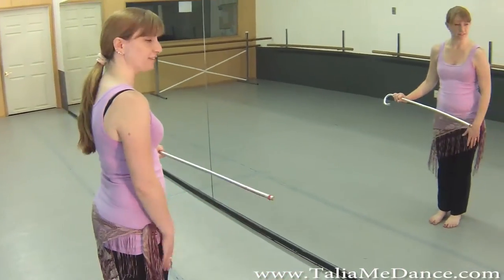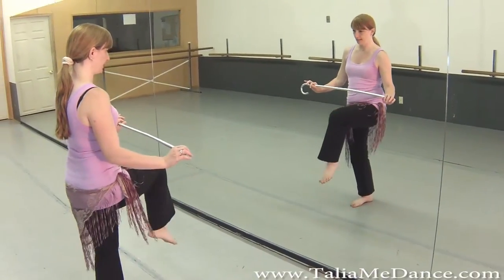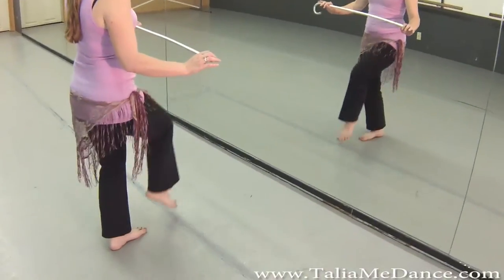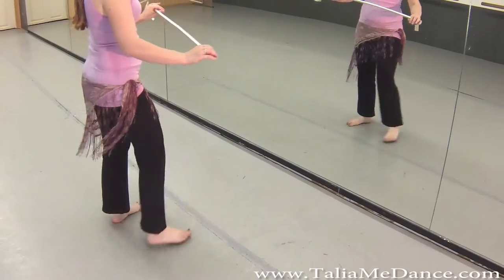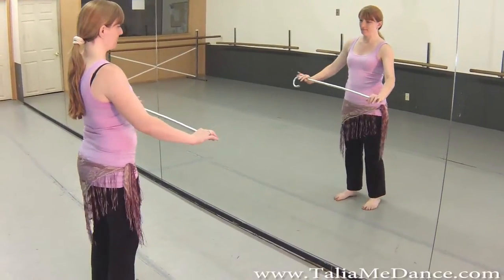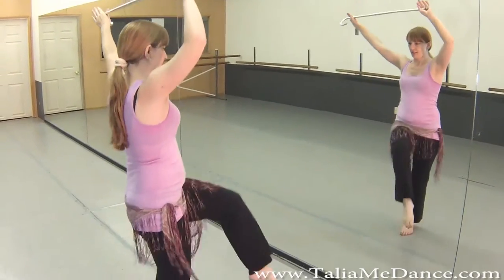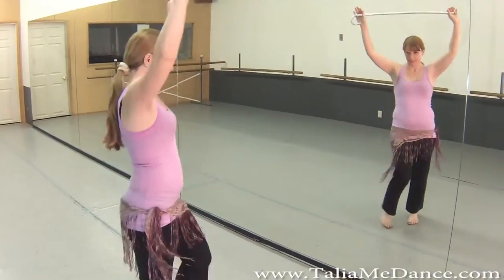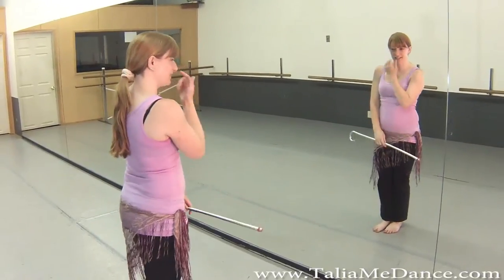Belly Dance Lesson With Talia - Raks Al Assays Cane Dance Saidi Sweep S2:E18 Lesson #58 (fixed)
Video of Belly Dance Lesson With Talia - Raks Al Assays Cane Dance Saidi Sweep S2:E18 Lesson #58 (Fixed)

Learn the Beautiful exotic art of Arabic Style Belly Dance in easy steps that anyone can learn. You are being taught by one of the top teachers in the United States, Talia. Watch and practice in the comfort of your home, by yourself or with a friend. It is important to see your teacher's dance style before learning from her. This is a 3 to 5 minute video of belly dance instruction.. Practice and get your body moving like never before in this free video on belly dance lessons. Please Enjoy. We very much encourage you to seek a formal belly dance class where you live. Or if in San Diego you can join us for a class.

Filmmaker: Talia / Greater Than Digital
Shot on GoPro Hero3 1080p